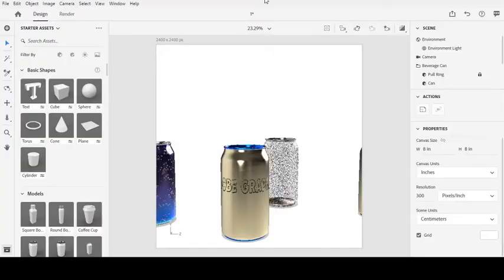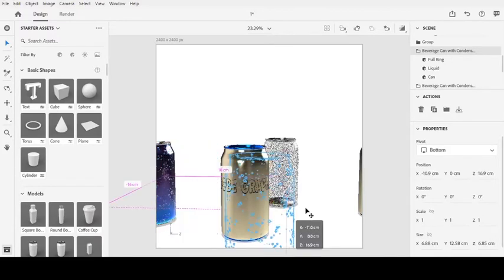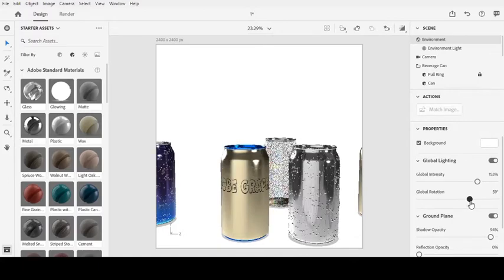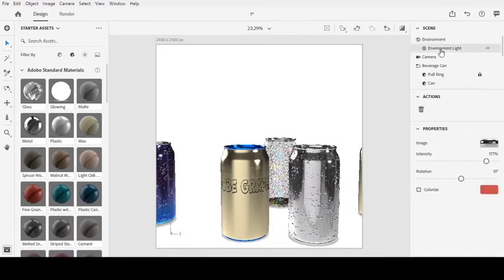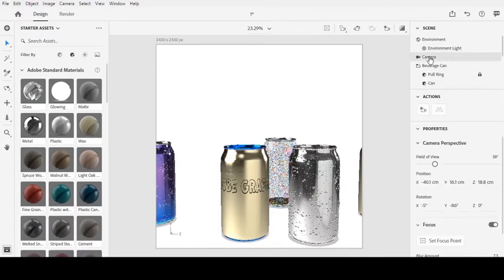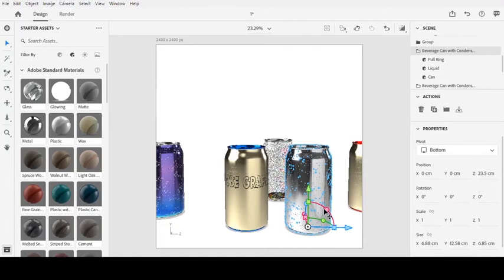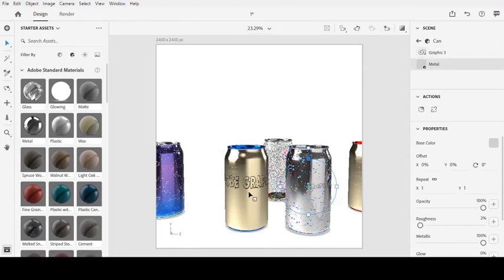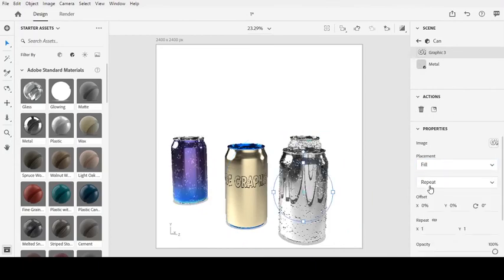Adobe Dimension Scene Tools Tutorial (Beginners)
Learn to use the Scene Tools and add a Graphic to a object